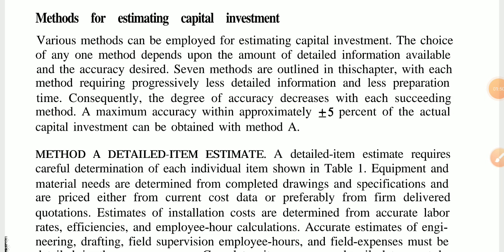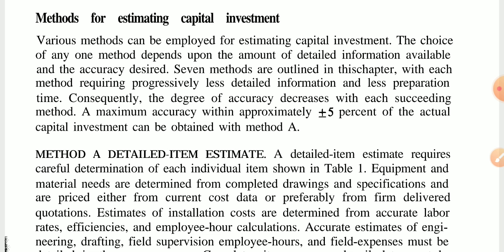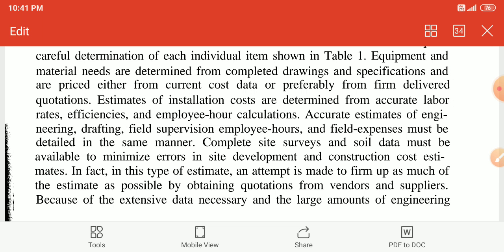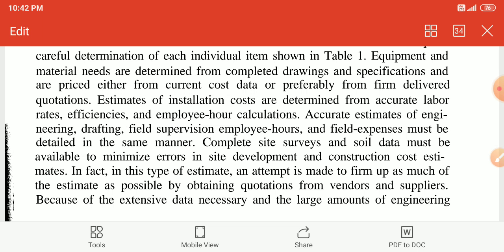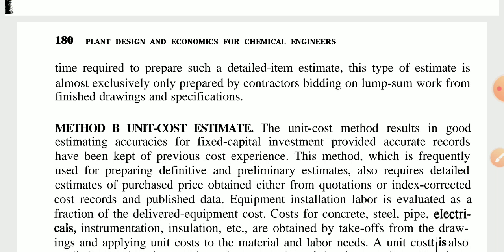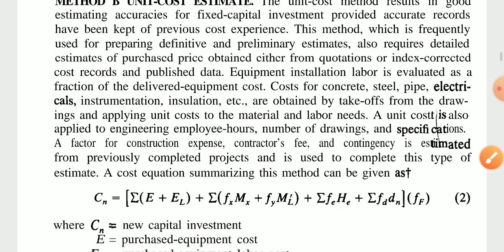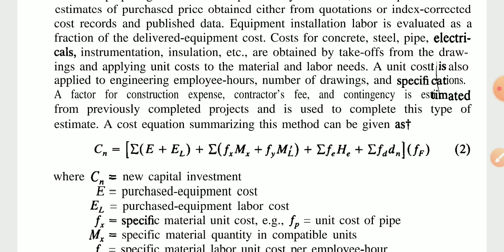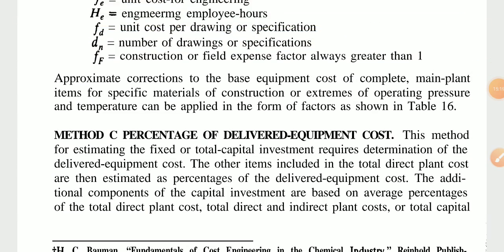PDPE /CPPDE_UNIT5/6_ METHODS FOR ESTIMATING CAPITAL INVESTMENT :- METHOD A & B